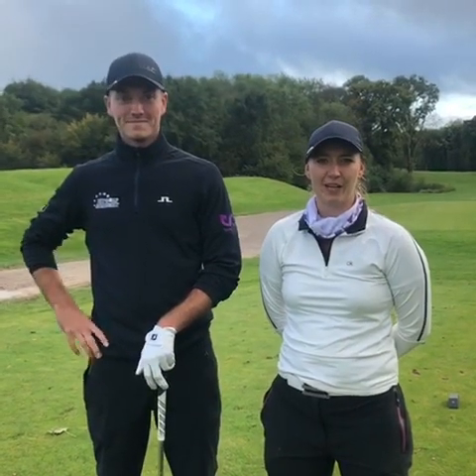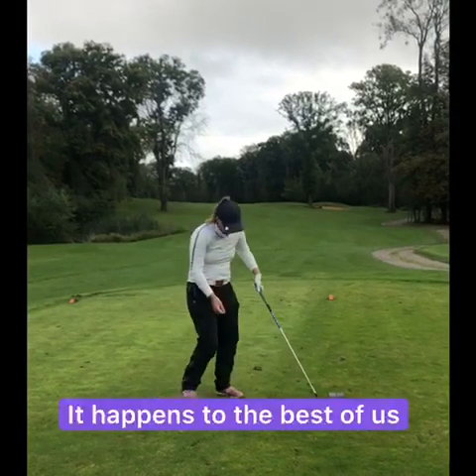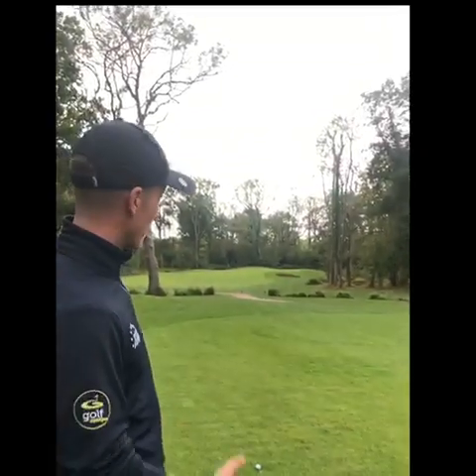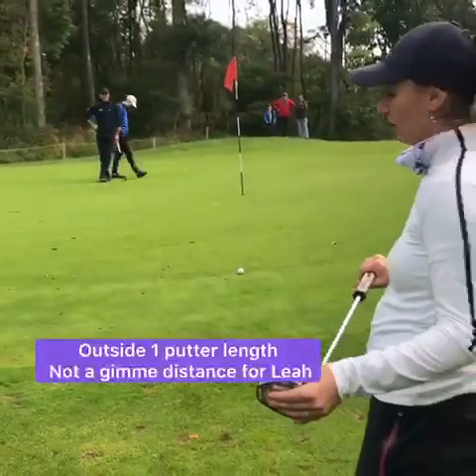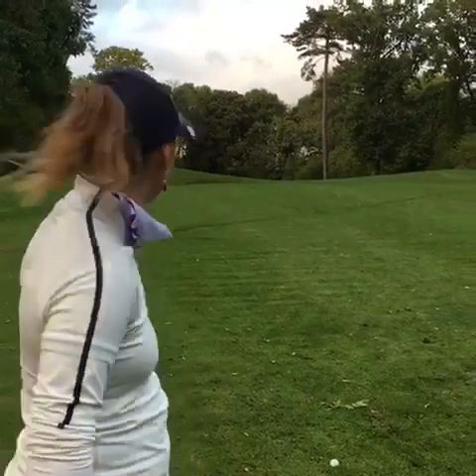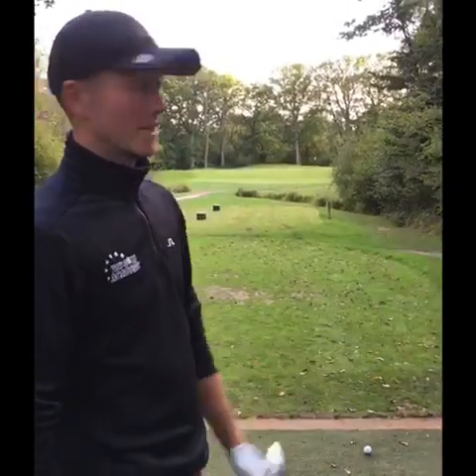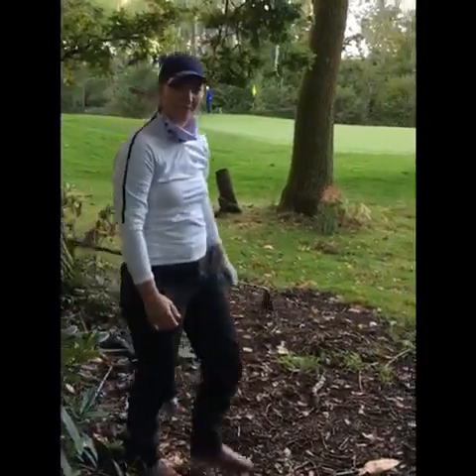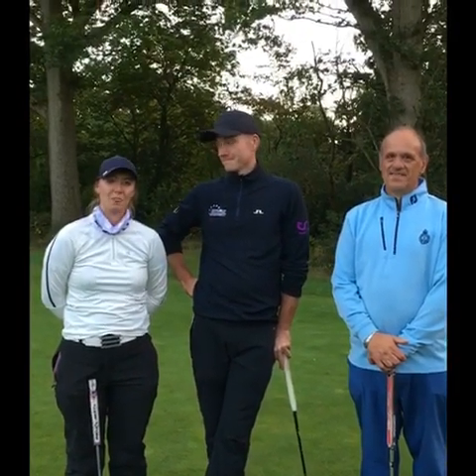Leah vs Lewis - Oaks Course Challenge! Game On!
PGA Academy Professionals Leah and Lewis start a new head to head challenge around our Oaks course at Horsham Golf! This week watch holes 1 to 3 and discover who takes an early lead! Pick up some handy course management tips along the way that are sure to improve your game too - game on!